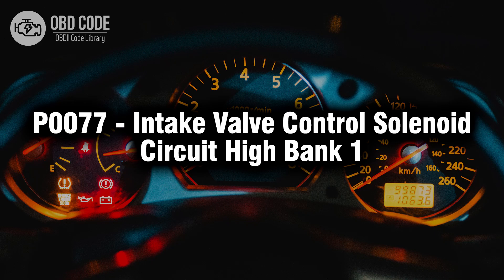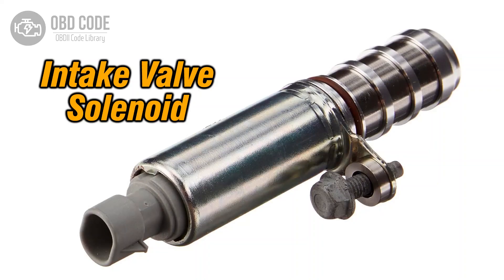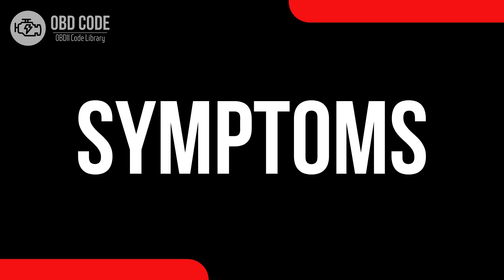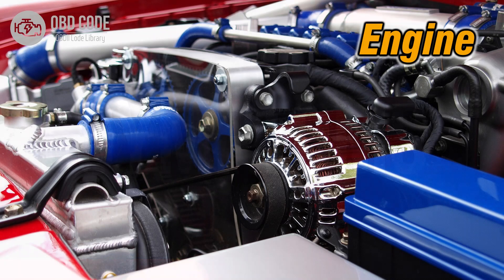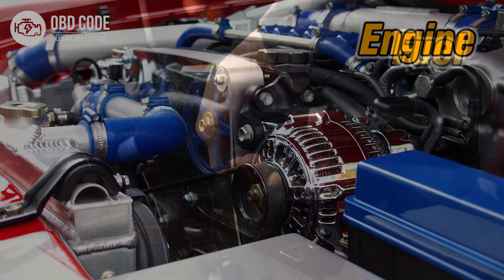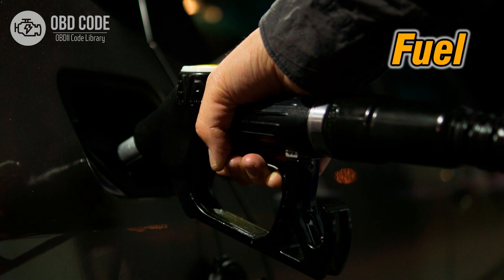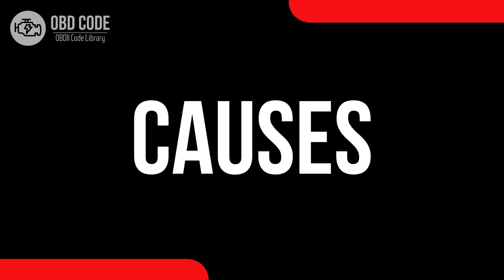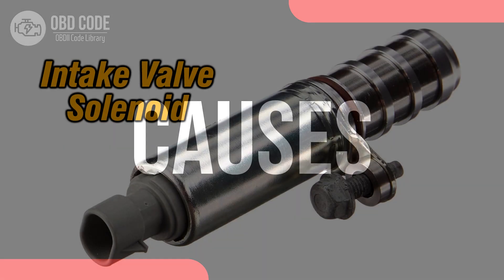P0077 Intake Valve Control Solenoid Circuit Bank 1 🟢 Trouble Code Solved 🟢 Symptoms Causes Solutions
P0077 Intake Valve Control Solenoid Circuit High Bank 1